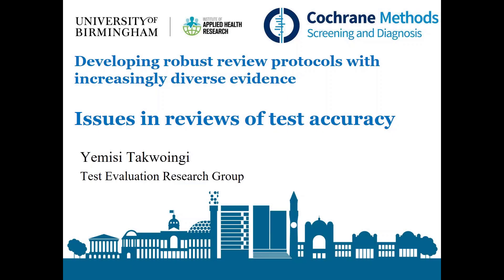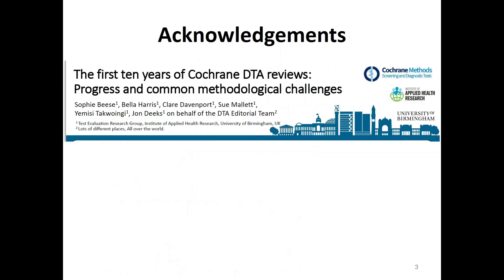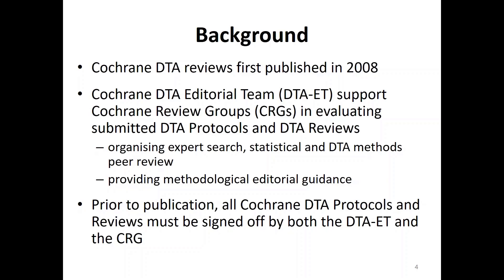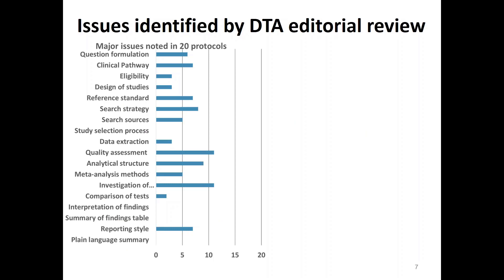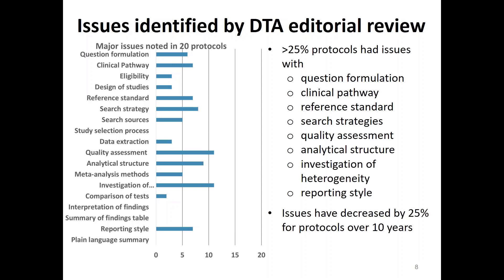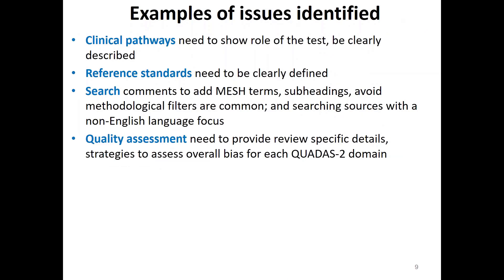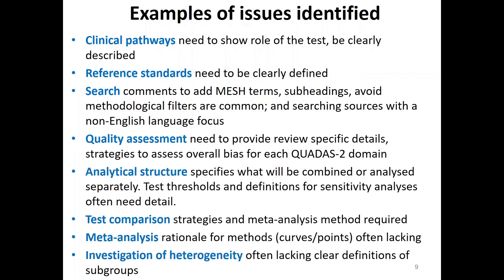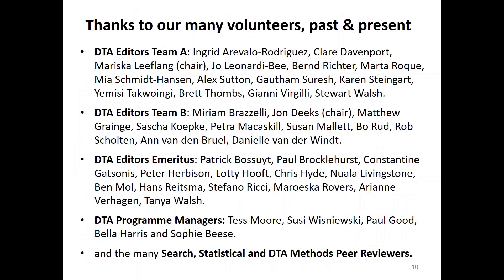Part 8: Issues in reviews of test accuracy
This is the eighth part of a video from the 2019 Cochrane Methods Symposium